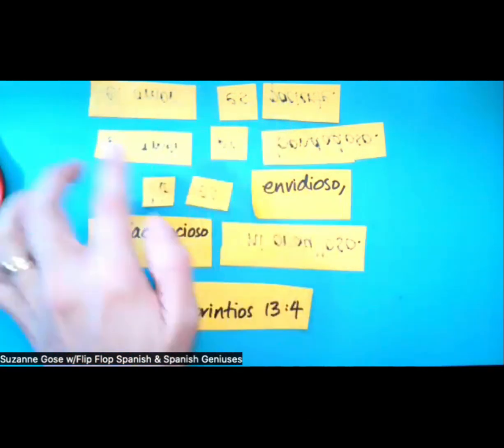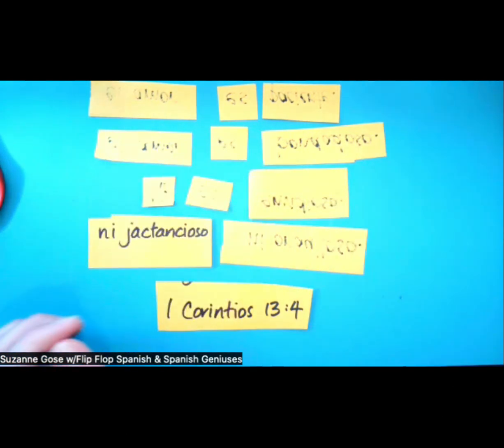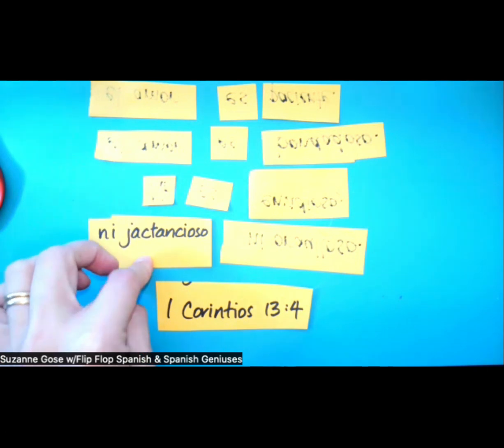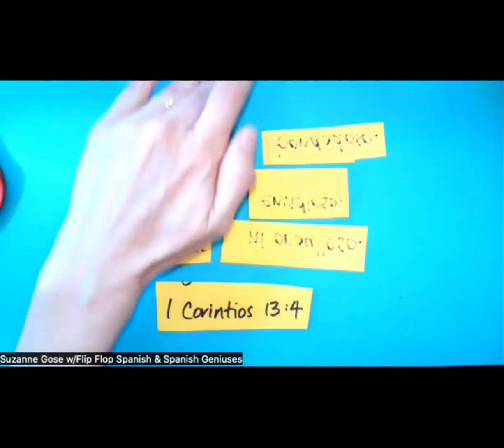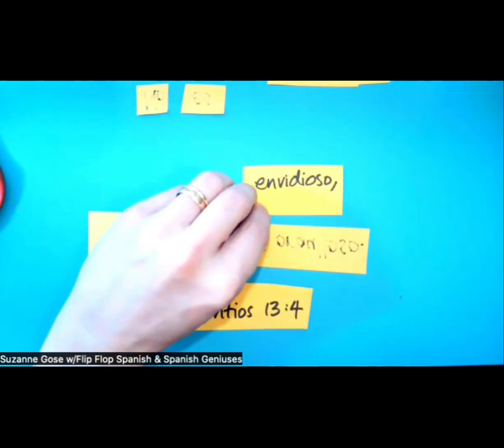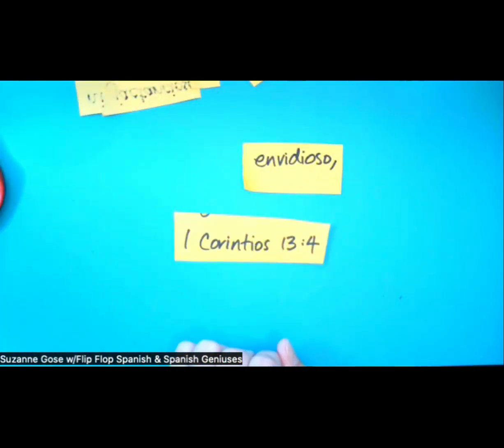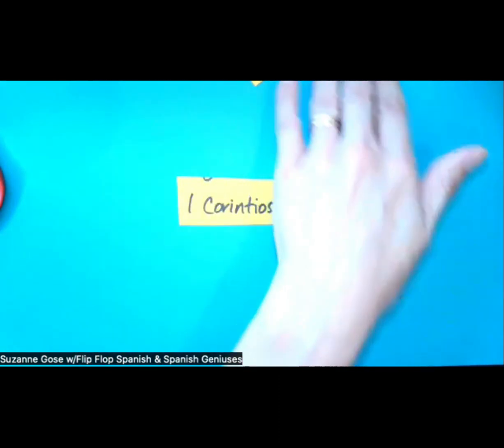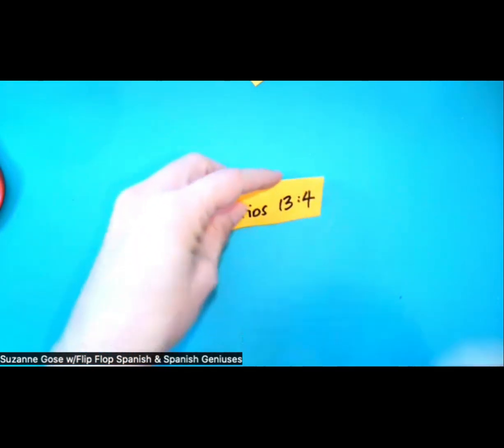1 Corinthians 13:4 Bible Verse Spanish Lesson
There are MANY methods in Learning a Second (or third or more) language. X+1 is the theory that sticks the best - one word at a time, adding to your current platform. Build on knowledge you already have. Grab areas that you are COMFORTABLE in, and add to it.